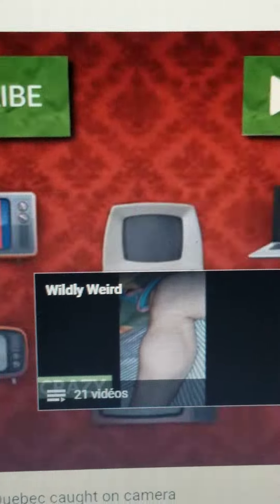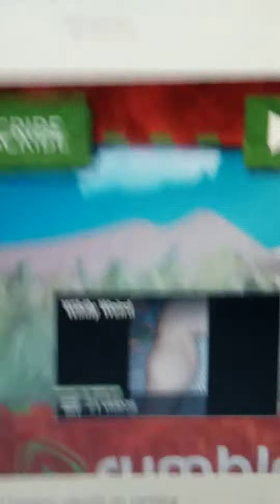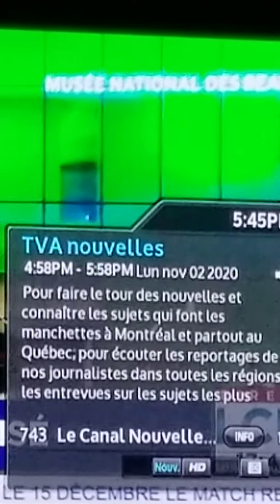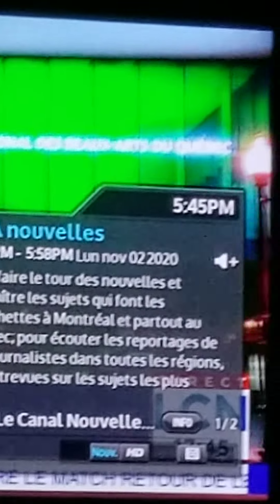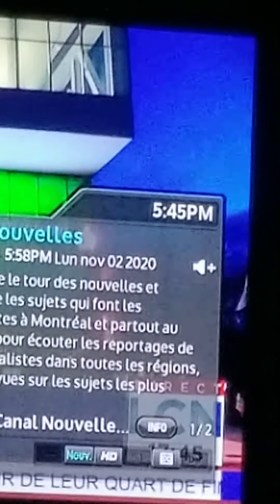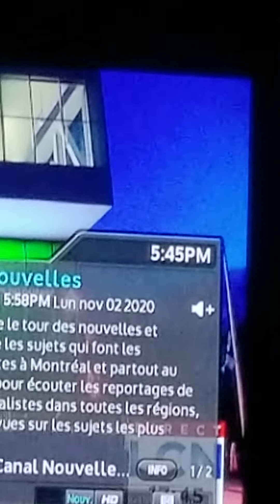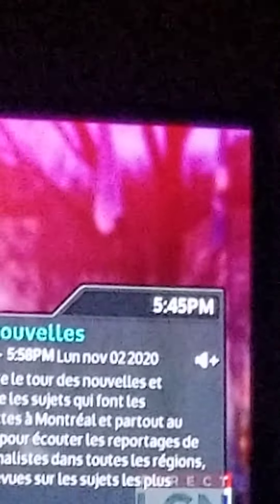ufo999 look at this close To Québec they get closer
just receive this and it s good one bot from earth